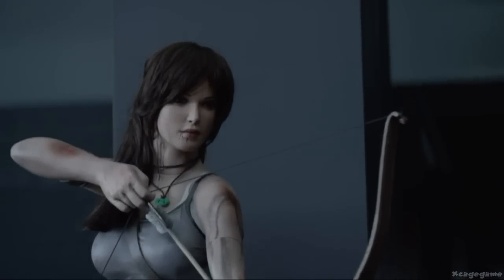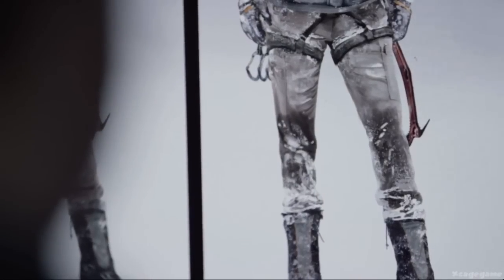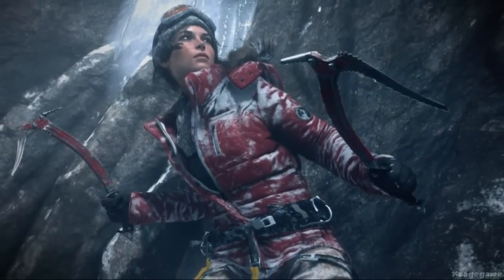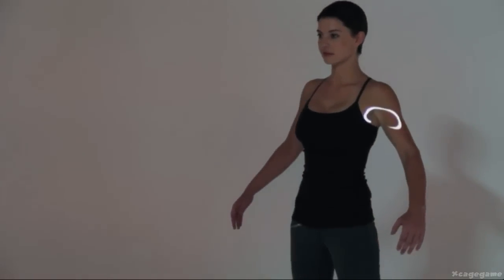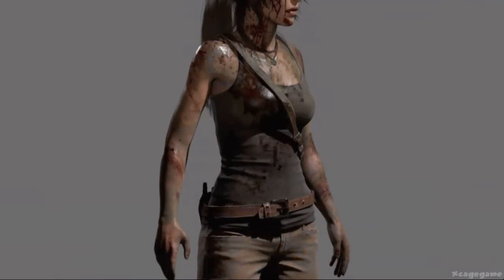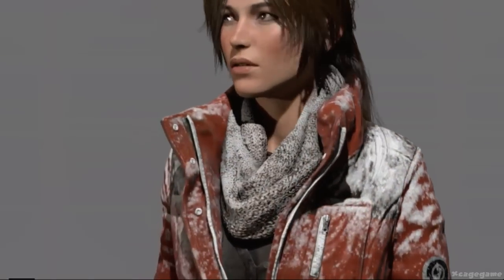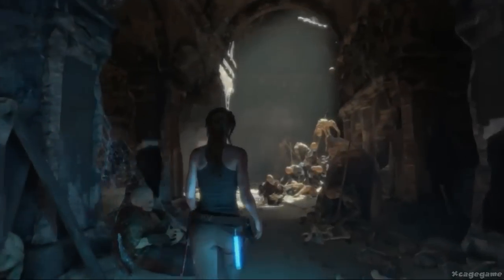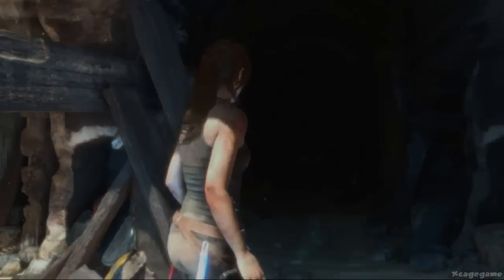Rise of the Tomb Raider - Behind the Scenes - E3 2015 [ HD ]